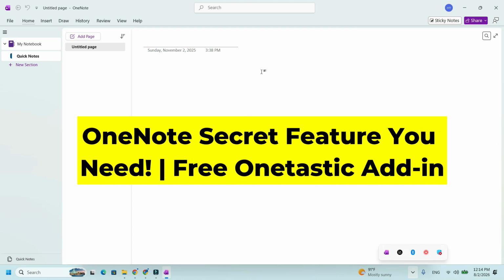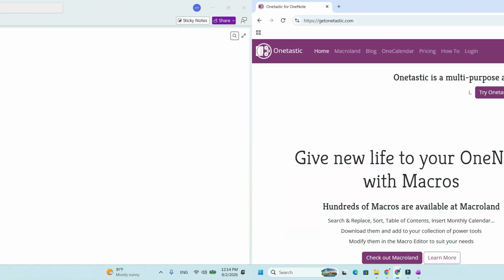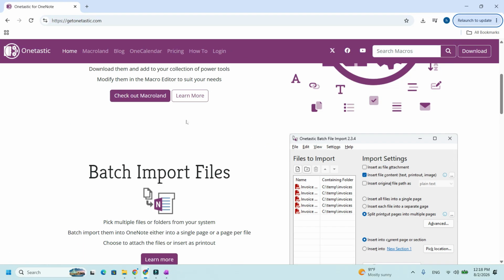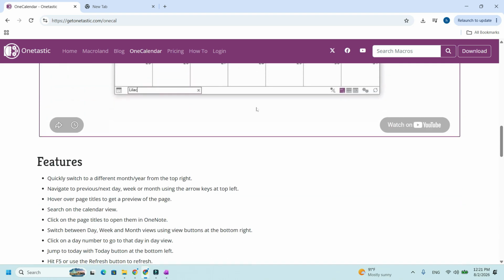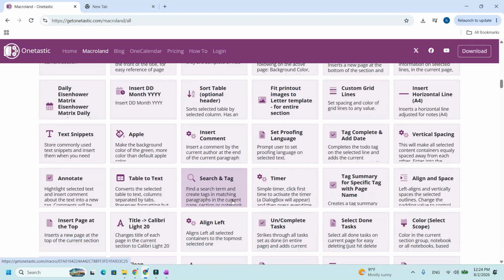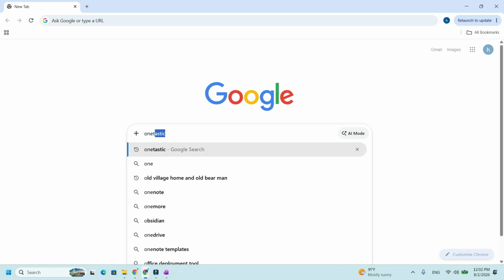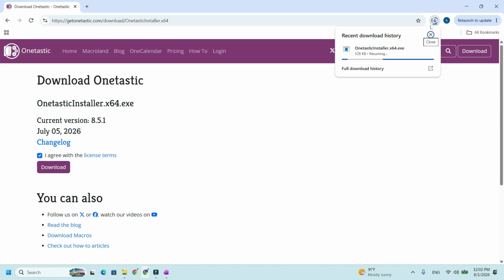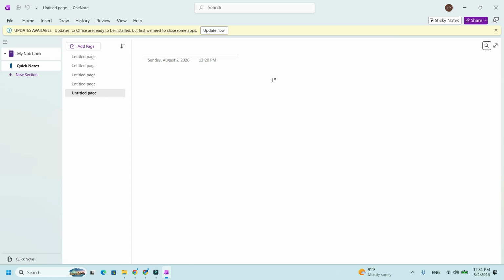OneNote's Best FREE Add-in! 🚀 Onetastic + OneCalendar Setup Guide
If you use Microsoft OneNote, you're missing one of its most powerful productivity features unless you've tried Onetastic. In this step-by-step tutorial, you'll learn how to install the free Onetastic add-in, explore its amazing OneCalendar, Macros, and Favorites features, and discover how it can make organizing your notes faster and easier.

Whether you're a student, professional, or anyone who uses OneNote daily, Onetastic can help you quickly find meeting notes, automate repetitive tasks, and access important pages with a single click. In this video, I'll also show you how to install Onetastic on the desktop version of Microsoft OneNote and explain why it's considered one of the best free productivity tools available.

If you're looking for the best OneNote tips, OneNote productivity hacks, or Microsoft Office tutorials, this video is for you.

Your support helps the channel create more Windows, Microsoft Office, and productivity tutorials every week!